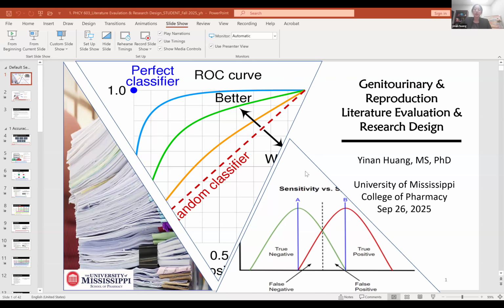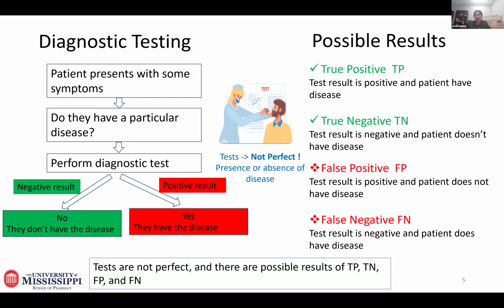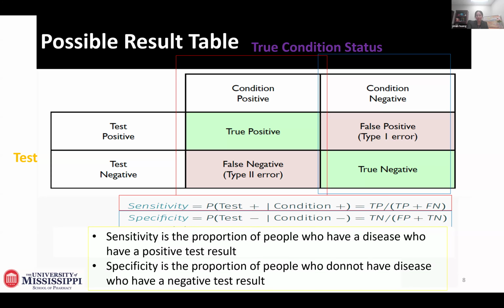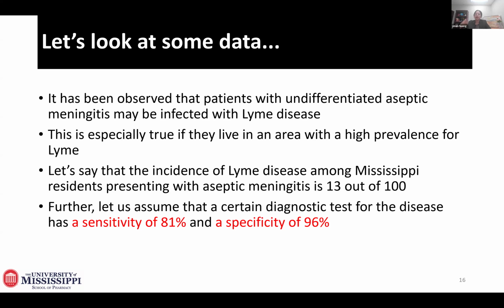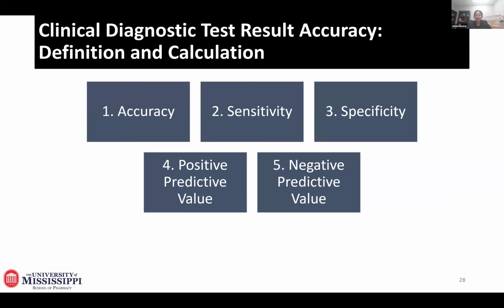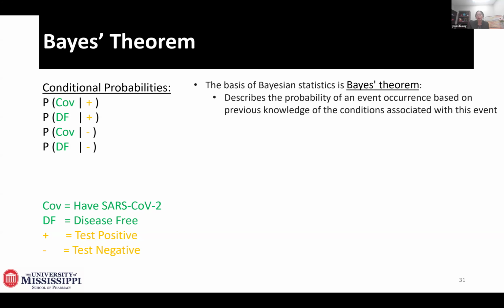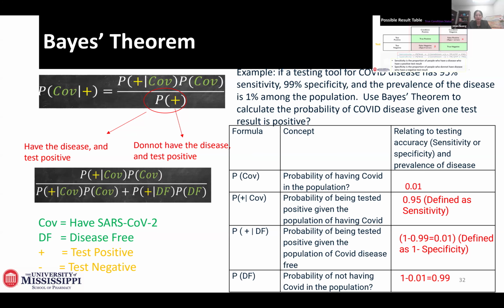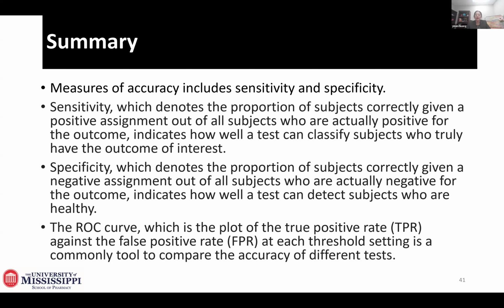Pharmacy Curriculum Journal club and literature evaluation